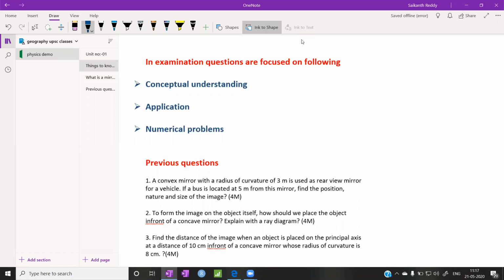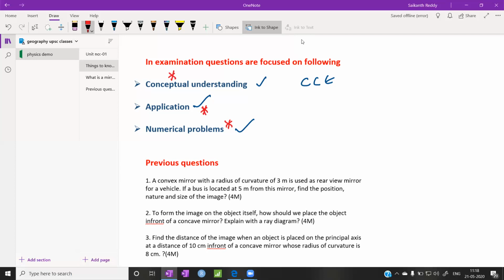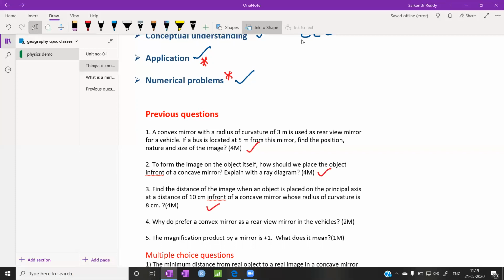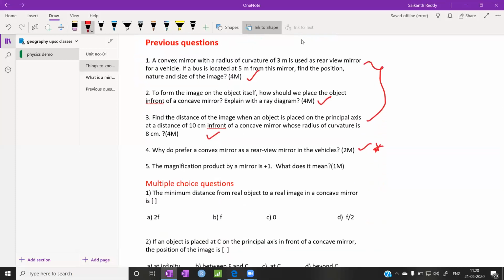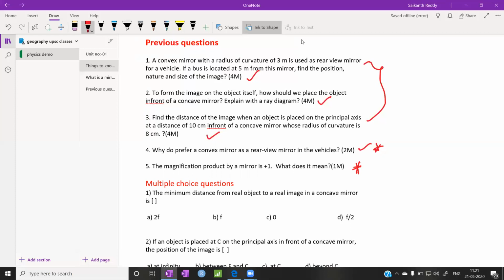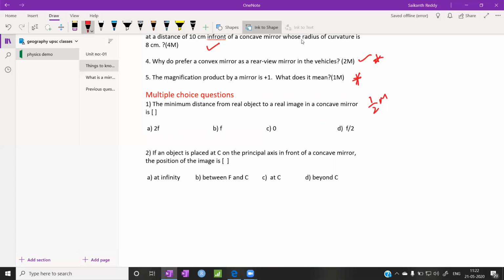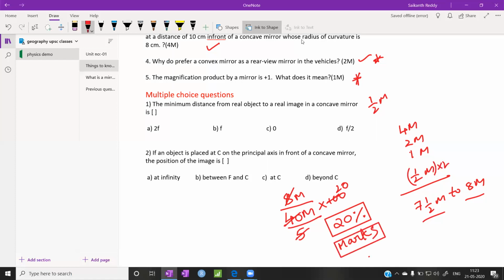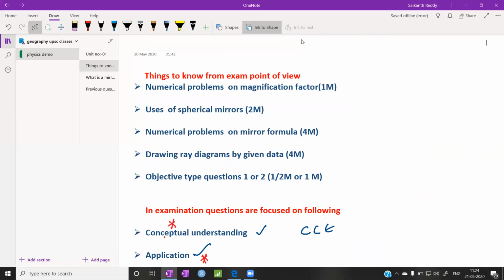Reflection of light at curved surfaces in examination point of view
This video will give you an idea about how the questions and concepts are going to ask in examination